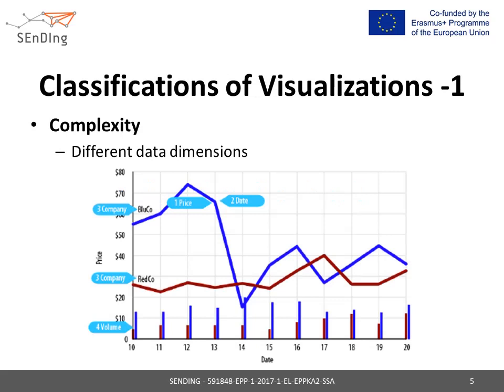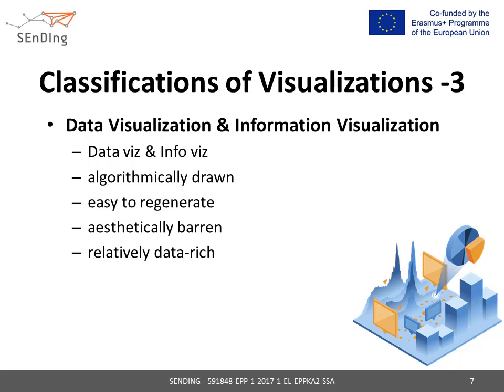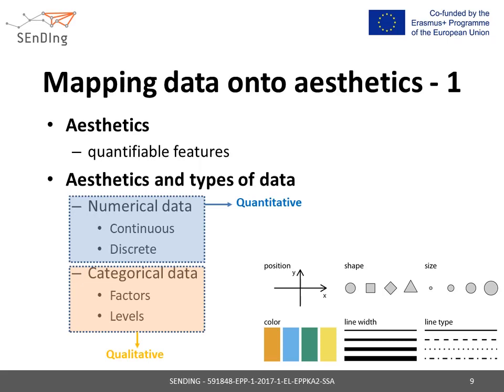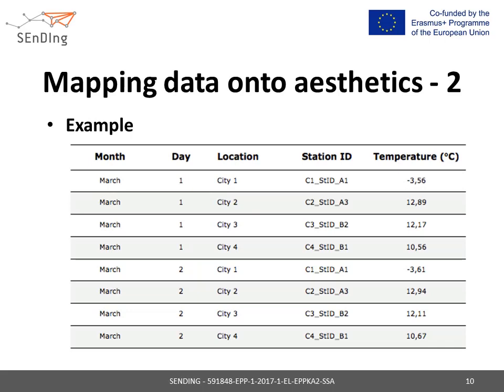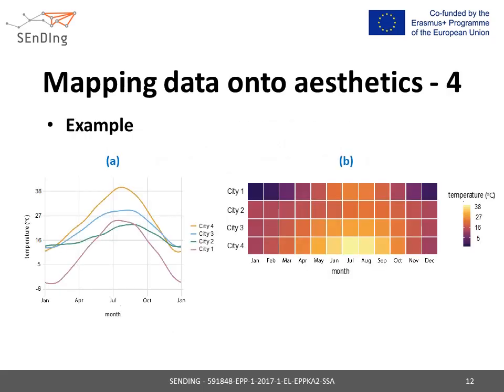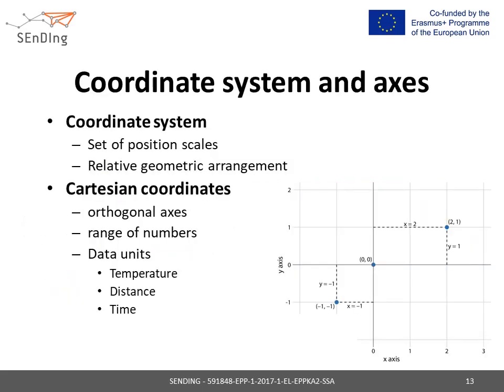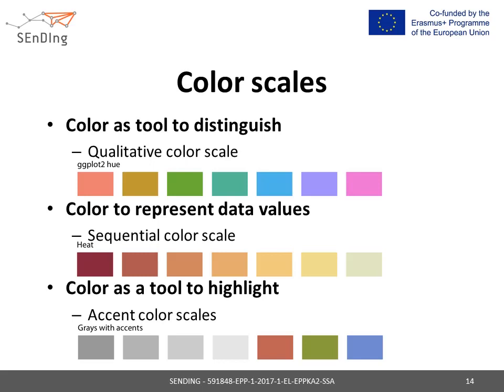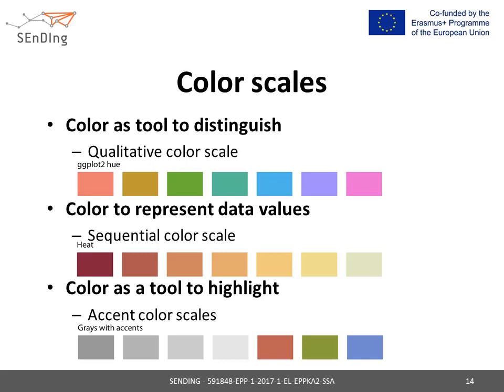DS-EM6-I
This video is related to the Introduction Learning Unit of Data Visualization educational module.